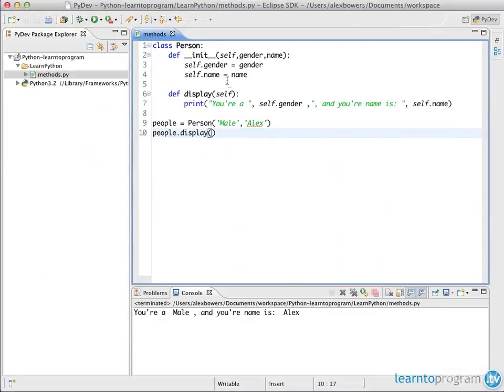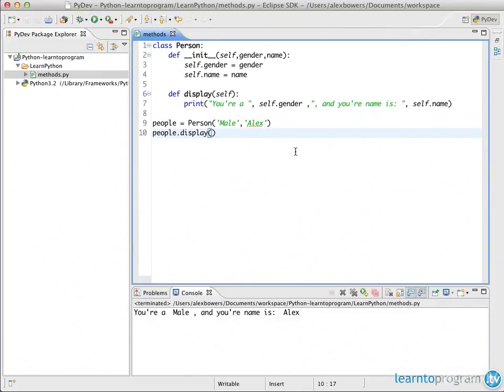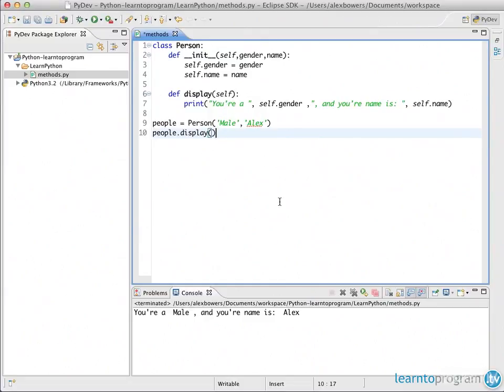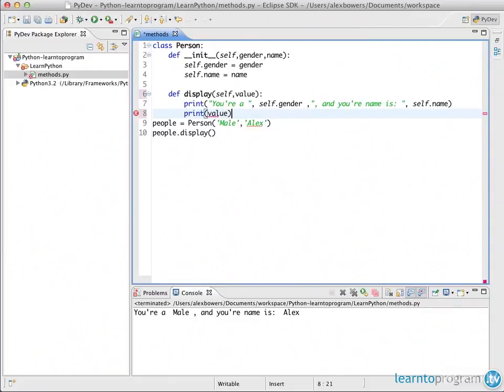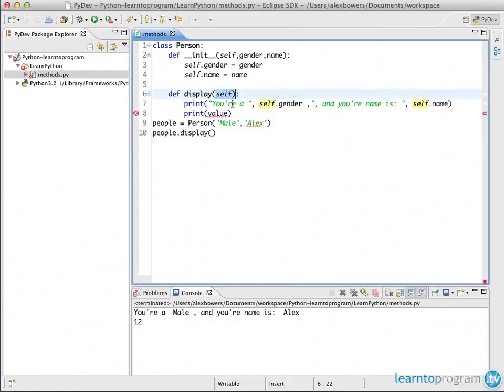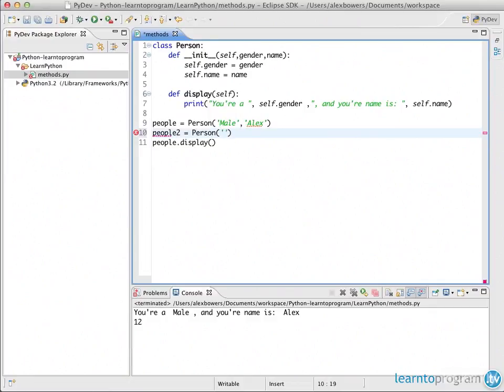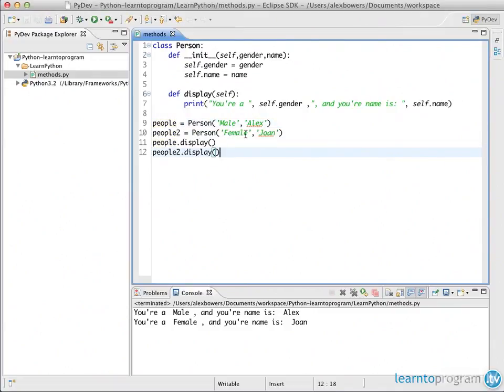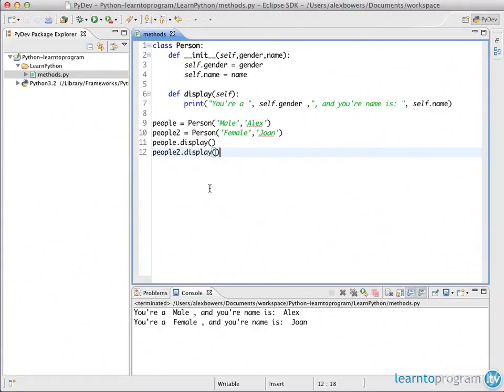003 Using Methods